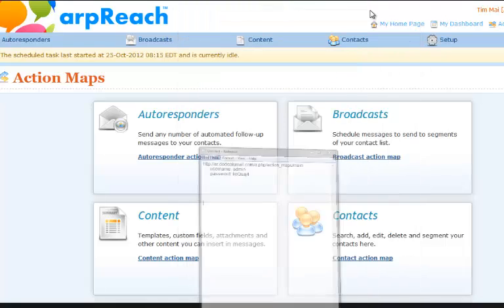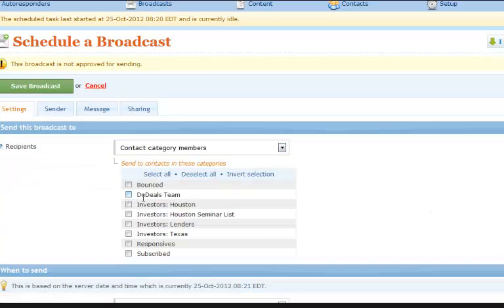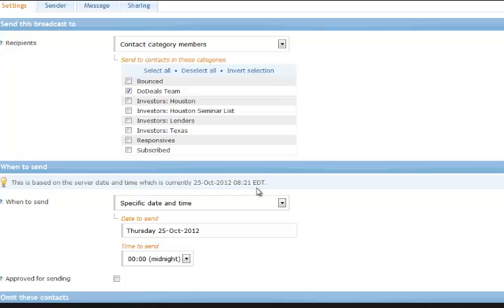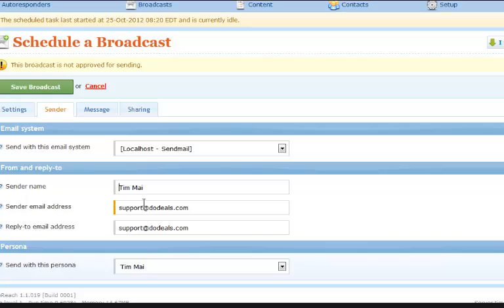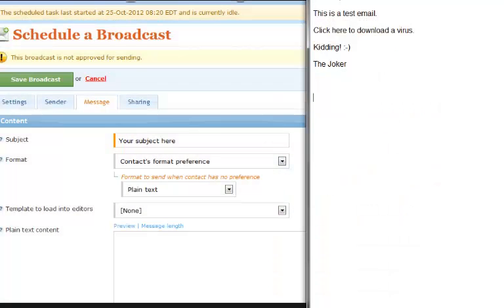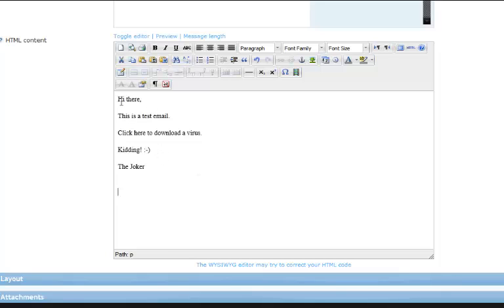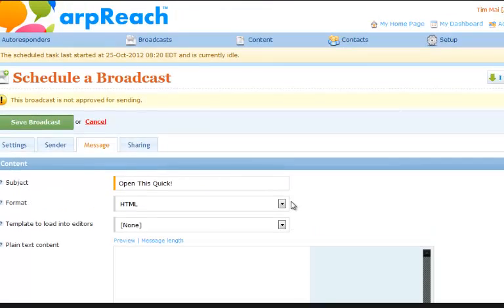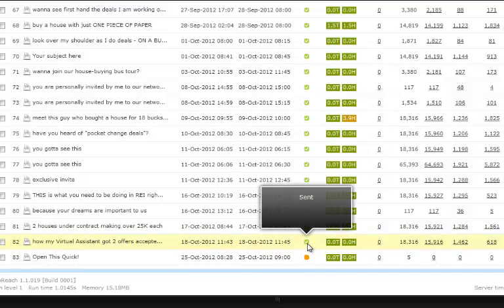email sending through arpreach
how to send an email using arpreach